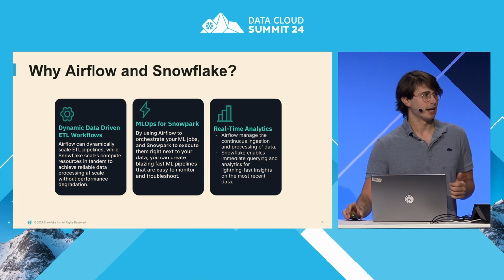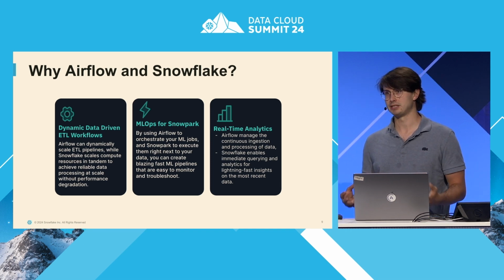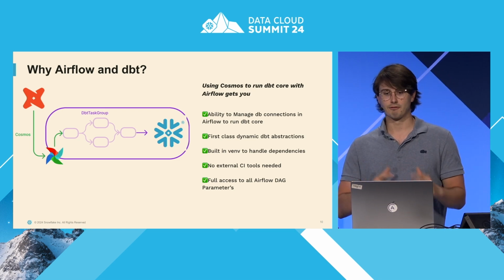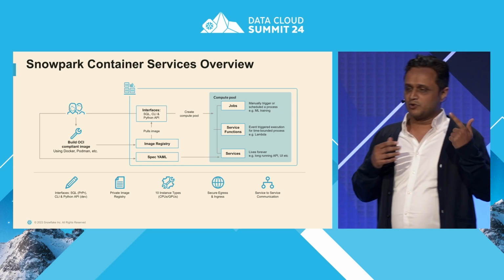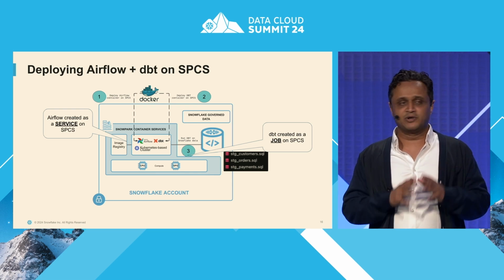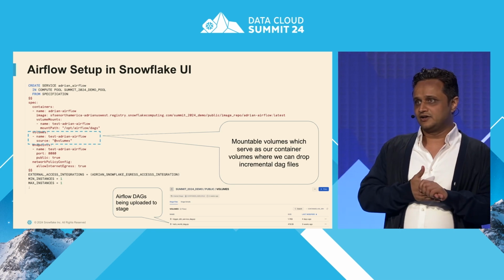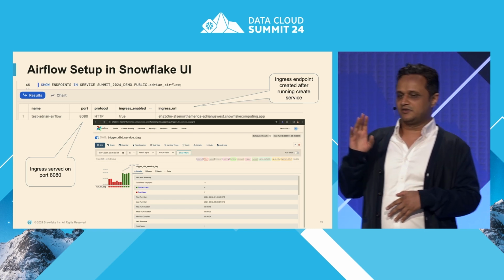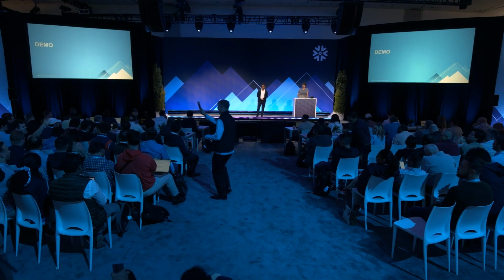Secure, Event-Driven Pipelines With Snowpark Container Services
The state of deploying data pipelines has changed considerably for data engineers. Today, many deploy data pipelines using a combination of tools like Airflow and dbt. However, deploying data pipelines outside of Snowflake has led to infrastructure overhead, which has increased scrutiny as moving data from one hop to another is prone to security risks. So how do we take existing data pipelines and deploy them within Snowflake in safe, governed manner? With Snowflake Container Services, it's now possible to do that.

In this session, George Yates, Senior Sales Engineer at Astronomer, and Prashant Yadav, Principal Data Platform Architect, Field CTO Office at Snowflake, dive into the architecture considerations of using Snowpark Container Services to deploy your pipelines as event-driven data pipelines. They will also walk through how to leverage current, common pipelines such as Airflow and dbt and deploy them easily as event-driven data pipelines on Snowpark Container Services, which allows the pipeline to be abstracted and consumable.